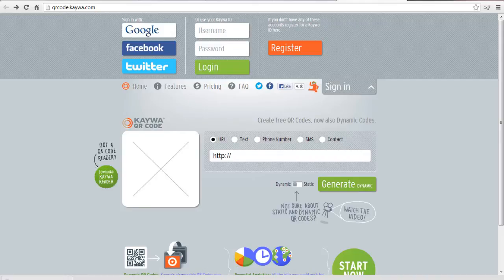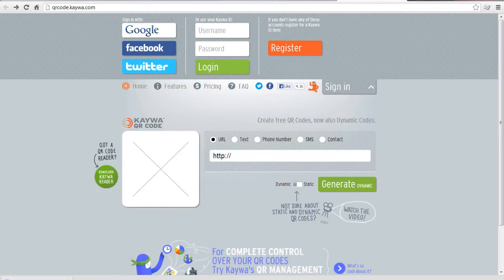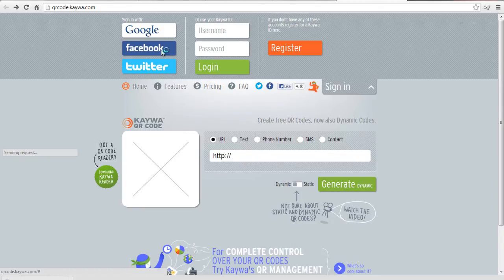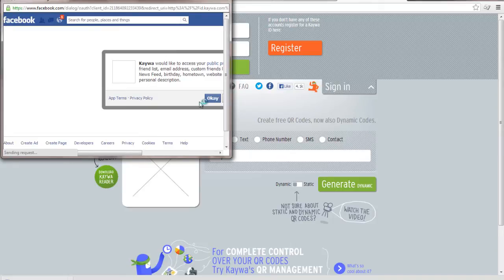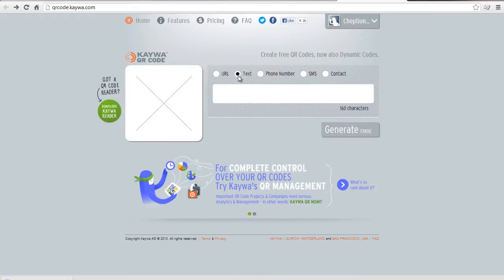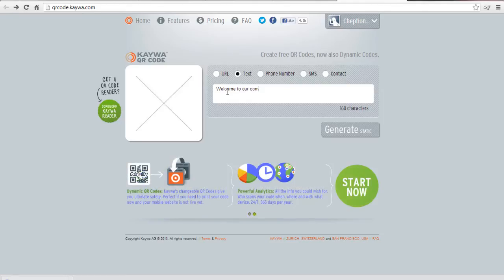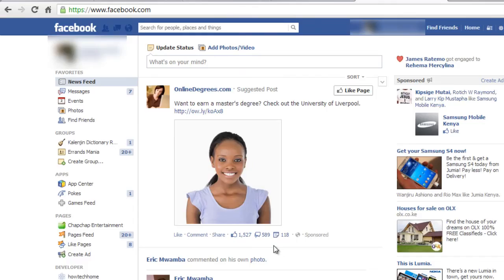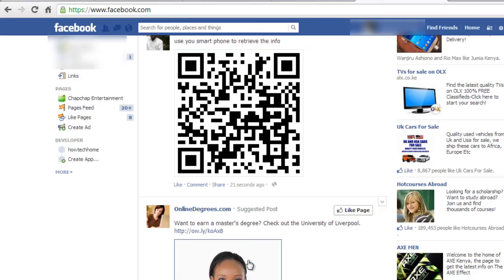How to Add QR Code to Facebook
This video tutorial is going to show you how to add QR codes on Facebook

Face book QR code generator is a free app that allows Face book users to send and post generated QR code image to their friends. Users who see the QR code needs to have a QR reader on their Smartphone in order to scan and decode the image.

In this video, you are going to learn how to add QR code to your Facebook. Go to qrcode.kaywa.com

Step#2 login with your Facebook
Login with your Facebook and click ok to allow Kaywa access.

Step#3 choose your form of QR code
Choose the kind of QR code you will like to create. This ranges from URL, sms, text, phone number or contacts. Choose one from the list.

Step#4 Enter required information and click 'generate
Enter the required information that you intend to share on the text box(s) provided. And click generate.

Step#5 right click on the code created and save
Right click on the new QR code generated on the left and save your image on your computer directory.

Step#6 login to your facebook and upload the code
Login to your Facebook account and click add photo. Select your QR code from the directory and upload. Write something about your QR code. And here you will have successfully added QR code on Facebook.